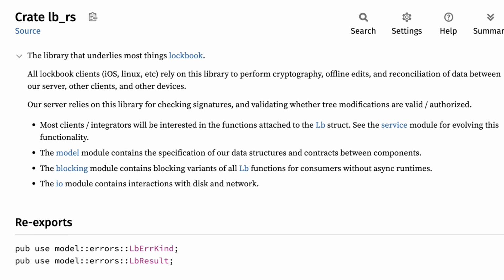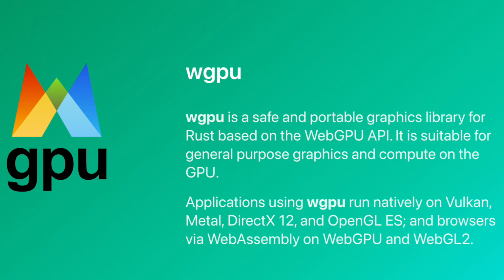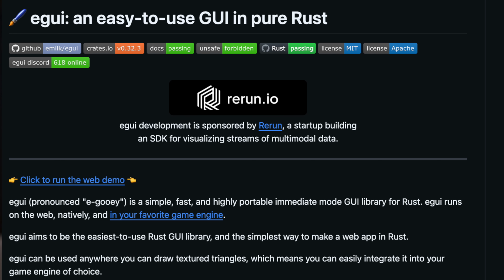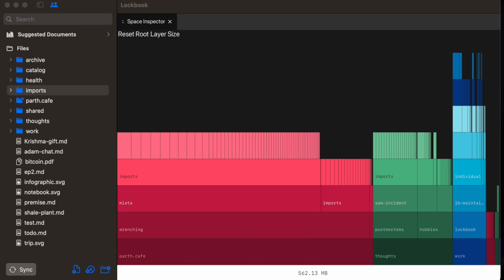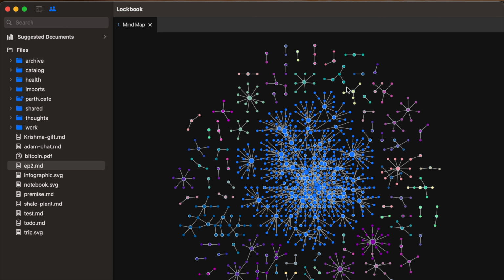How Lockbook uses Rust to build native apps - EP2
0:00 Problem Constraints
3:20 SQLite case study
5:38 Scala Experiences
7:00 Rust Experiences
9:50 Embedded Rust UIs
17:26 Outro